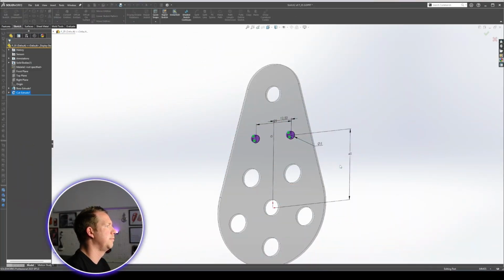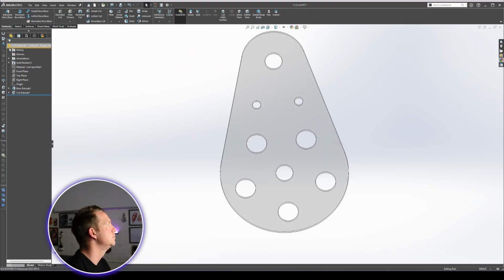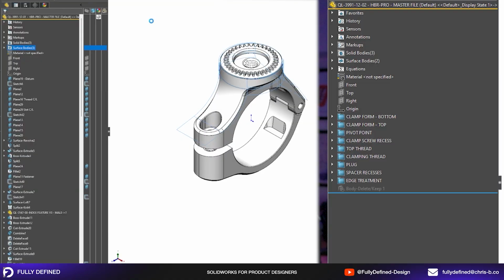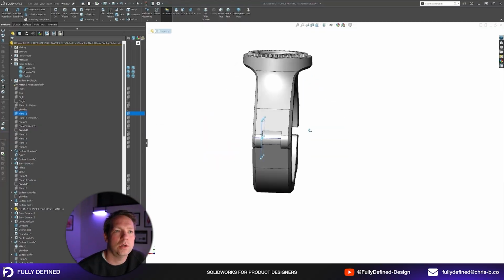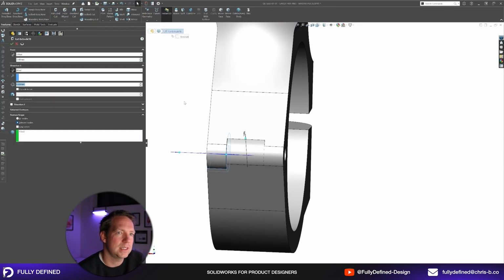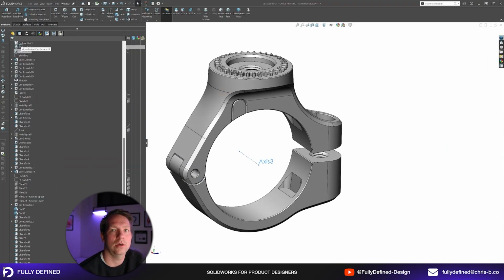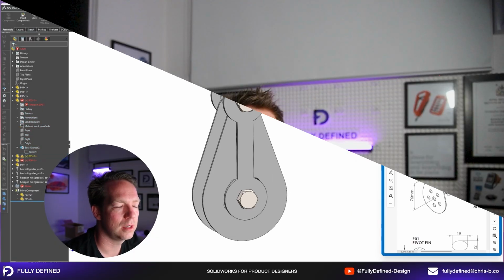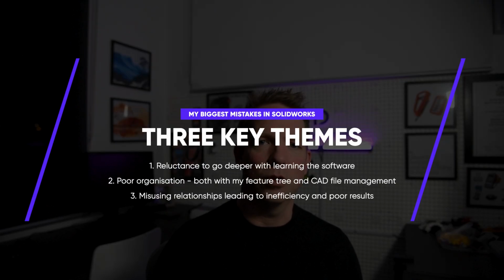My Biggest SolidWorks Mistakes (and fixes)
Even as a Certified SolidWorks Expert, I’ve made plenty of mistakes along the way — some that cost me hours, others that nearly derailed projects. In this video, I break down the most common mistakes I made in SolidWorks, what I learned from them, and how you can avoid falling into the same traps.

Whether you’re a student, an early-career designer, or even a seasoned user, these lessons will help you work smarter, save time, and build stronger models.

🕰️ Timestamps
0:00 Intro
0:38 Not knowing the software
1:40 Ignoring tools
2:50 Poor organisation
3:50 Messy feature trees
4:35 Split bodies workflow
5:25 In-context errors
6:40 Lessons learned